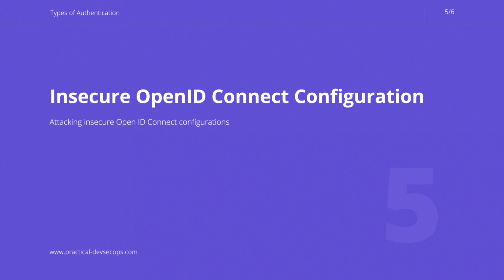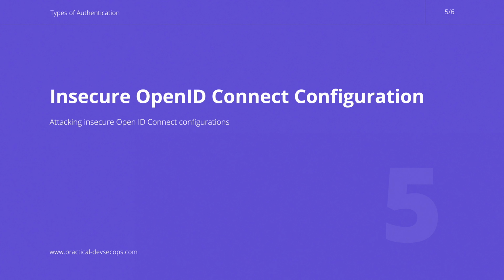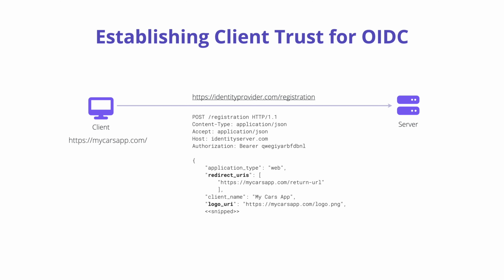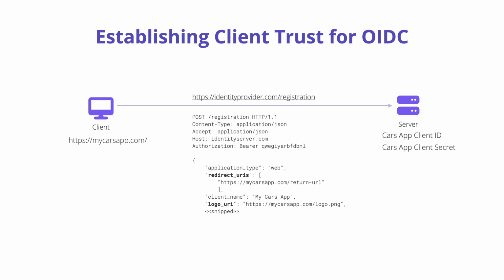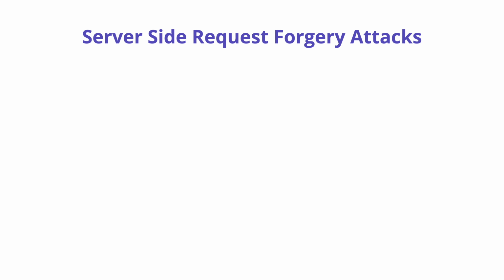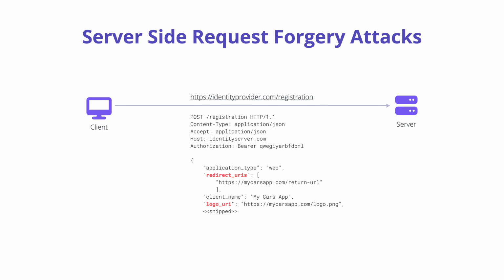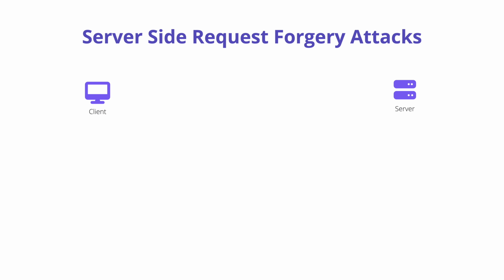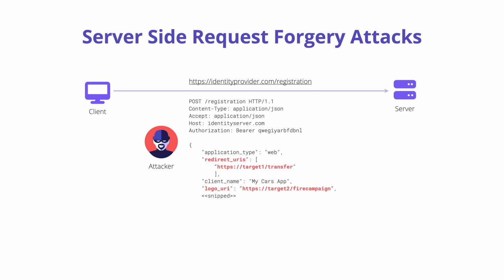Securing OpenID Connect: Common Attacks & Defense Strategies | API Security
🔐 Master OpenID Connect security! Learn how attackers exploit misconfigured OIDC implementations and how to properly secure your authentication flows with expert defensive techniques.

💡 Key Vulnerabilities & Defenses Covered:
- Client authentication failures
- Redirect URI validation issues
- JWT signature verification bypasses
- Cross-site request forgery in authentication
- Scope validation weaknesses
- Token leakage prevention
- Proper PKCE implementation
- State parameter security

👨‍💻 Perfect For:
- Security Engineers
- DevSecOps Professionals
- Application Developers
- Identity Architects
- API Security Specialists